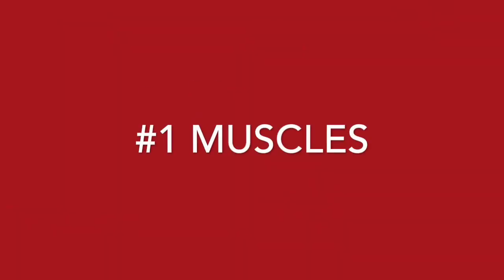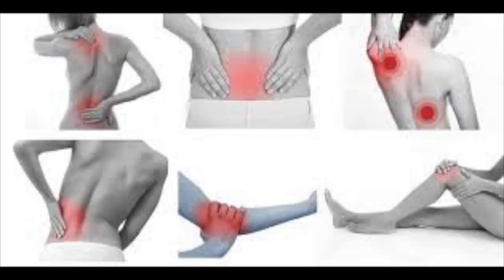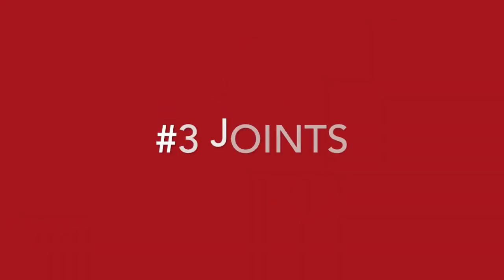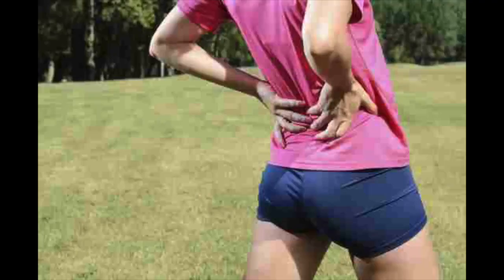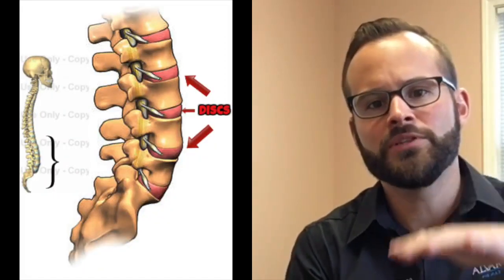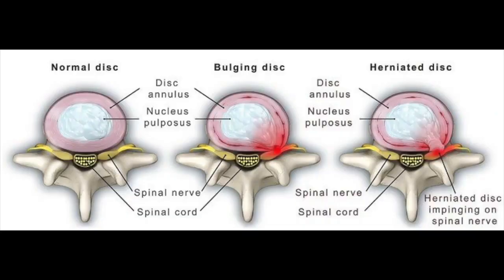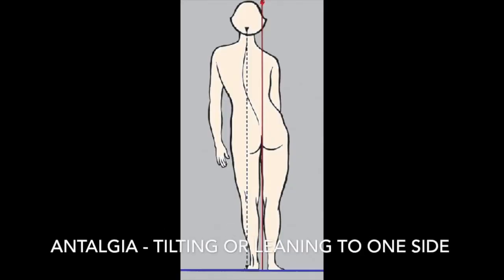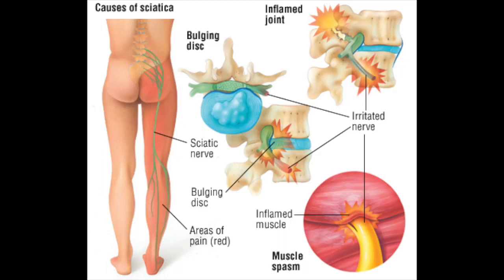What's causing my back pain?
This video breaks down the four most common causes of low back pain, and how to differentiate what your cause may be!